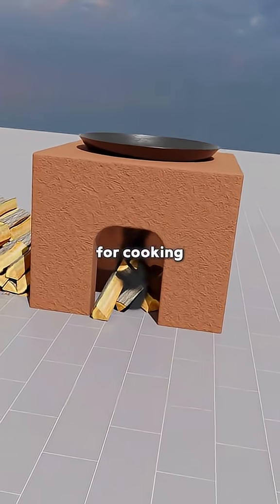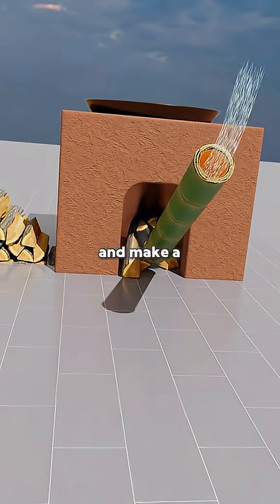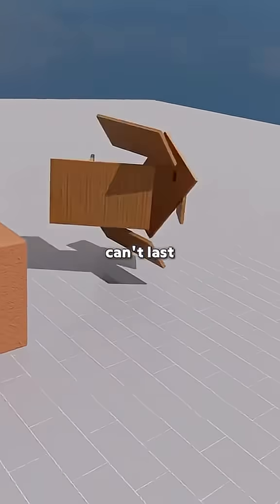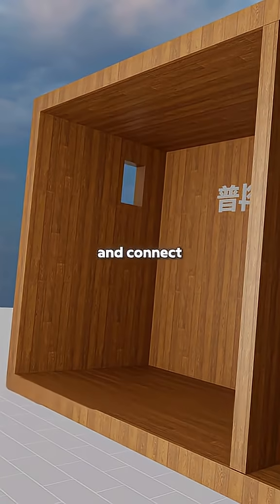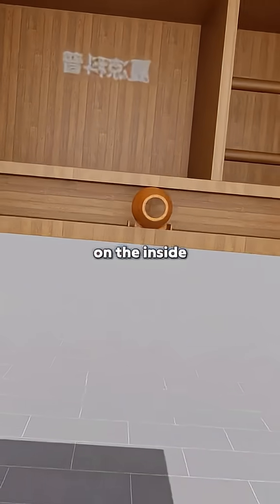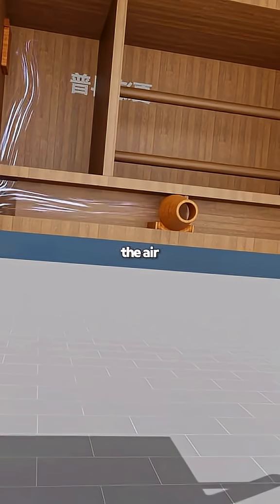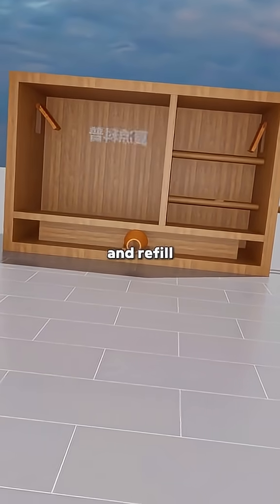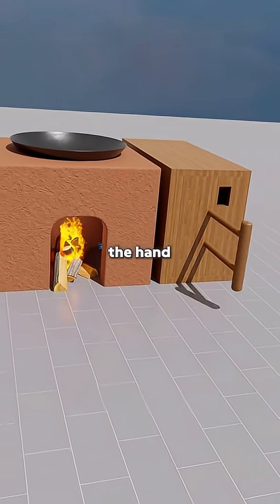The birth of the bellows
Imagine controlling fire like never before —
the ancient bellows turned simple breath into power,
transforming metalwork, crafting, and innovation for generations.
From a spark to a revolution, this invention shaped the tools that shaped history.